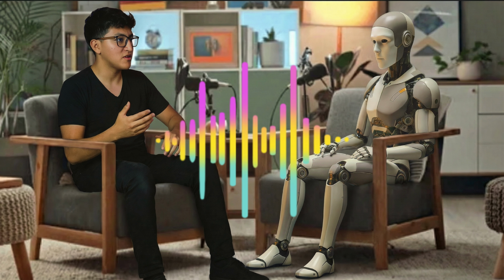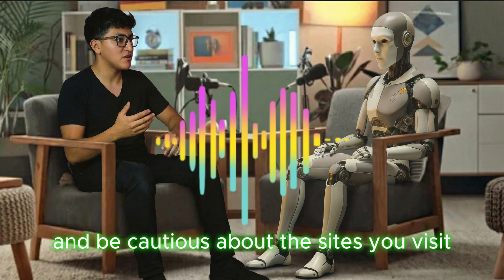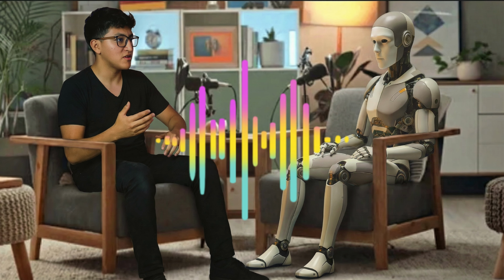The Truth About the Dark Web (Not What You Think)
The creator does not support or promote illegal activities of any kind.

The dark web is one of the most misunderstood parts of the internet.
In this video, we explain the dark web in very simple language — what it is, how it works, and what people should know before even thinking about it.

This video covers:

What the dark web really is

Difference between surface web, deep web, and dark web

How Tor and .onion websites work (high-level)

Common myths and fake stories

Real dangers, scams, and risks

Why journalists and researchers sometimes use it

What beginners should never do on the dark web

⚠️ Important:
This content is made only for educational and awareness purposes.
No illegal activities are promoted, demonstrated, or encouraged.

The goal of this video is to help viewers understand, stay safe, and separate facts from fear.

If you’re interested in cybersecurity, privacy, or how the internet really works — this video is for you.